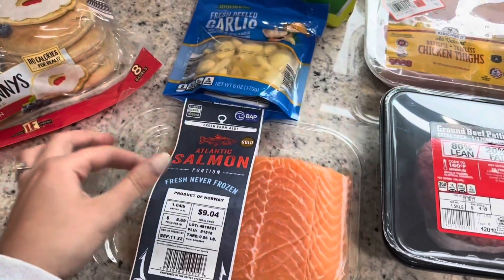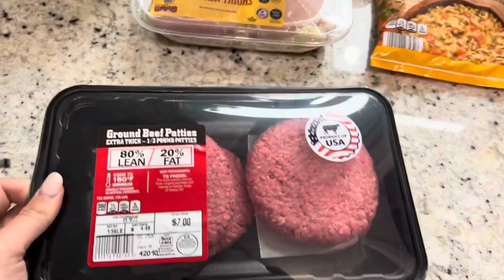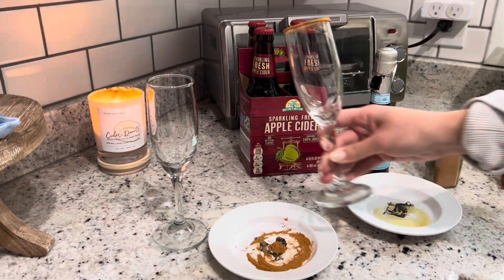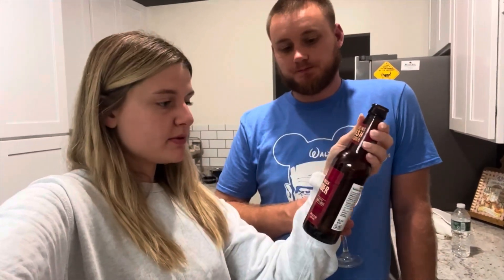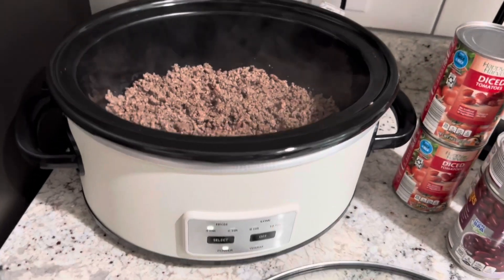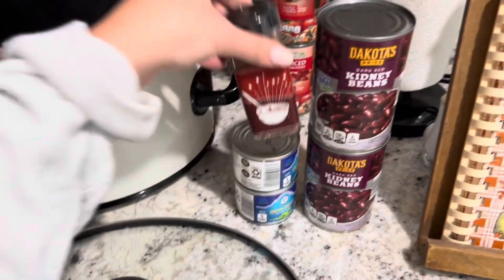FALL 2022 ALDI HAUL | Apple cider mimosas and beer chili recipe!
In todays video I take you along with me to Aldi's and do a fall haul. We loved the apple cider mimosas and will definitely be making them again!

Trader Joe's fall items drop this week. Would you guys like to see another haul?

Chili Recipe:

Ground beef (brown before crockpot)
2 cans dark red kidney beans
2 cans crushed tomato
2 cans green chili's
1 can of bud light beer
Put in crockpot for 2 hours on high